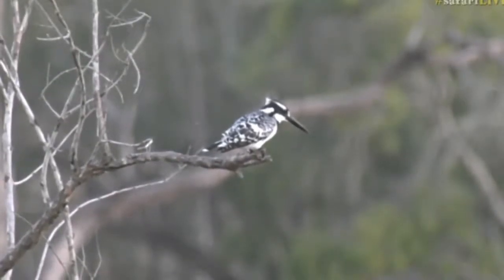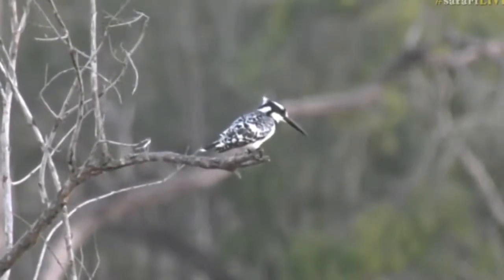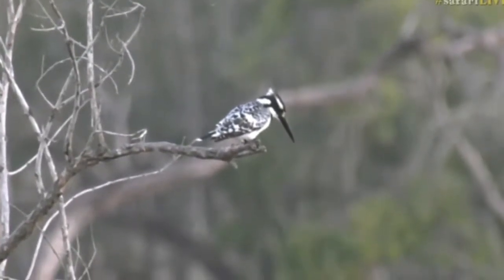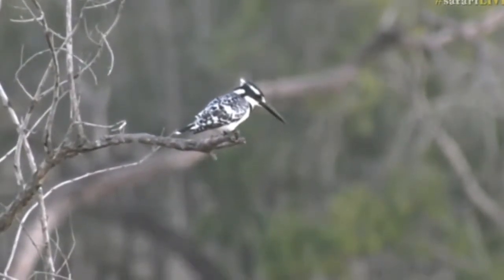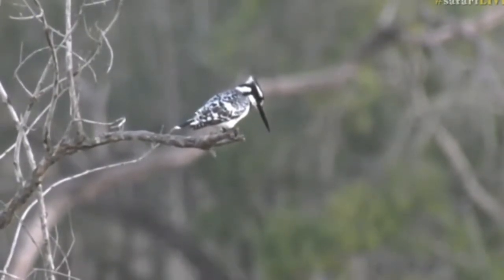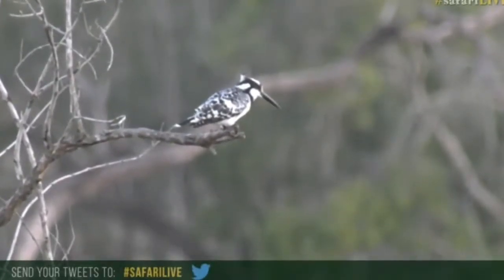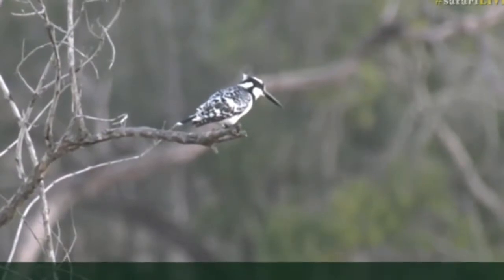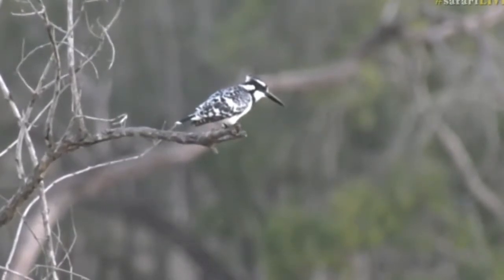June 14, 2017 : Sunset: Pied Kingfisher with Tayla